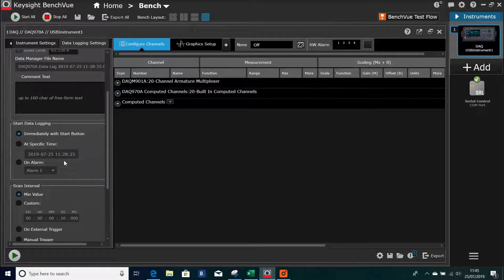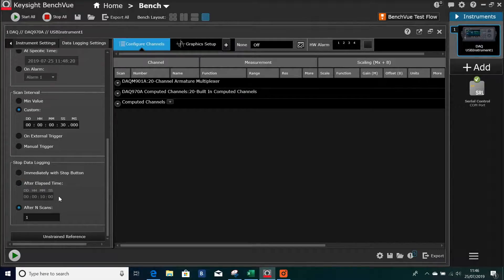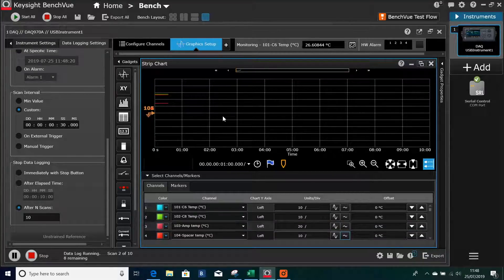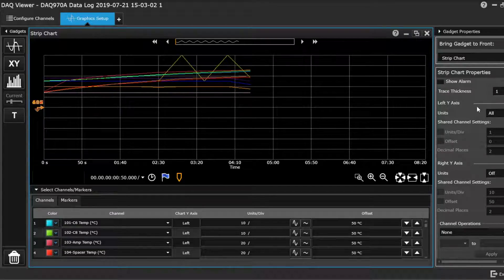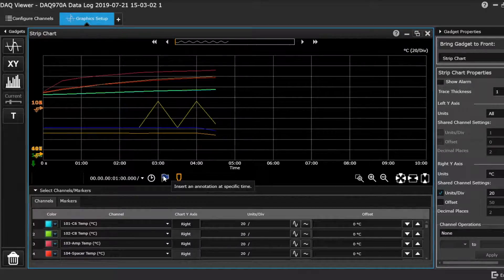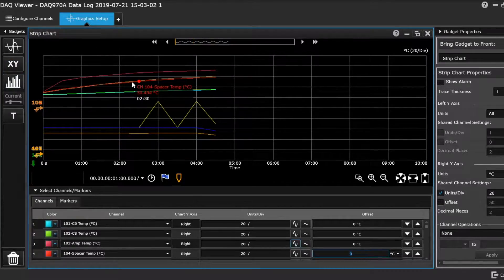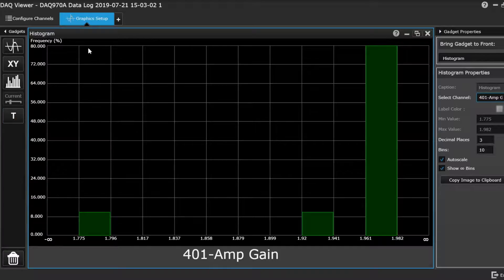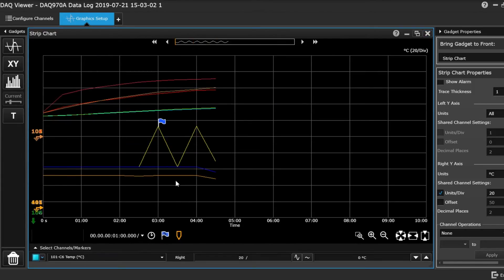DAQ970A BenchVue Operation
Carrying out data acquisition of the current amplifier using the DAQ970A and BenchVue Application software.
Part of my RoadTest of the Keysight DAQ970A for the element14 community.